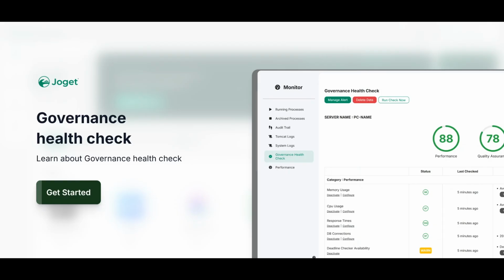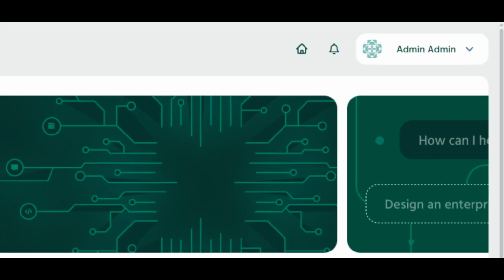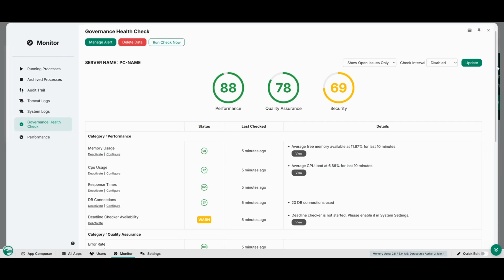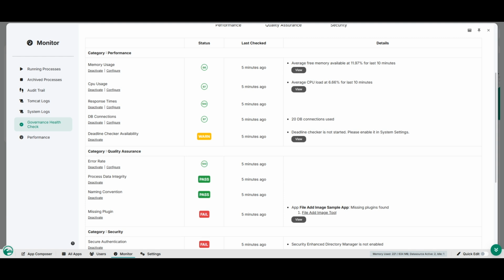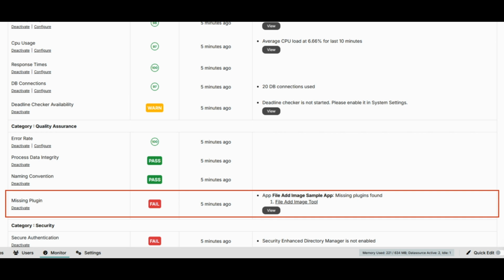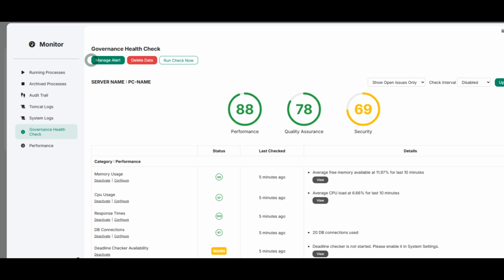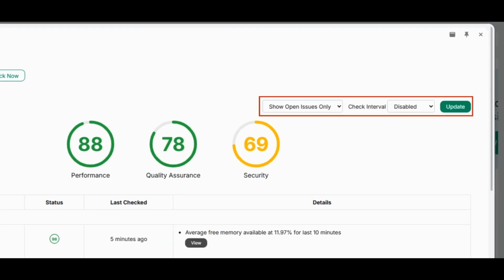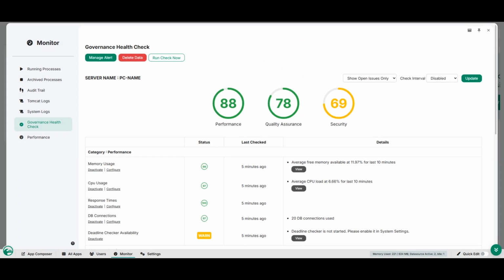Joget DX 9: How to Run a Governance Health Check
Is your Joget DX 9 platform running smoothly? In this quick tutorial, we’ll show you how to use the built-in Governance Health Check tool to monitor and optimize your system’s performance, quality assurance, and security.

/joget/

/jogetworkflow

/jogetworkflow